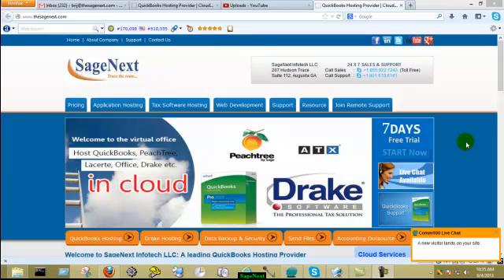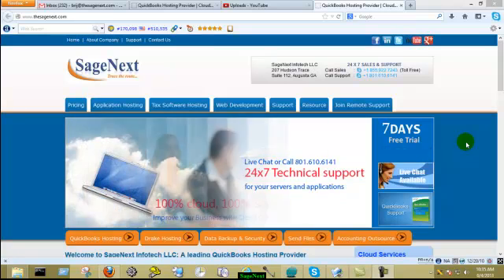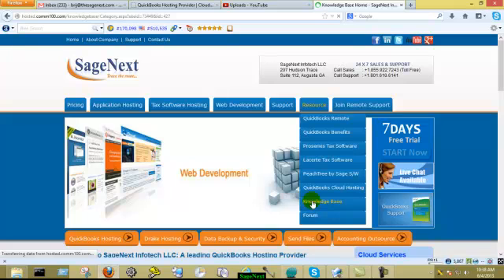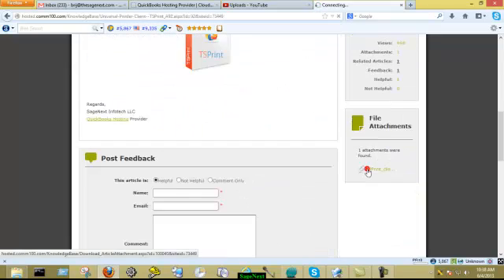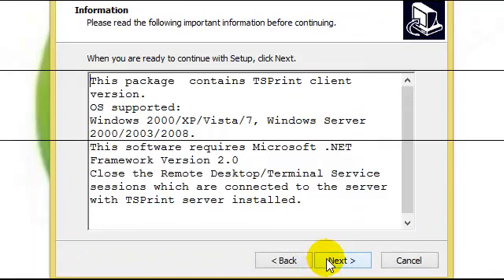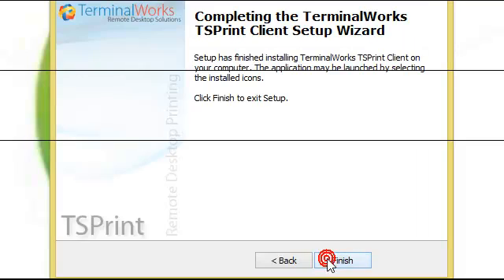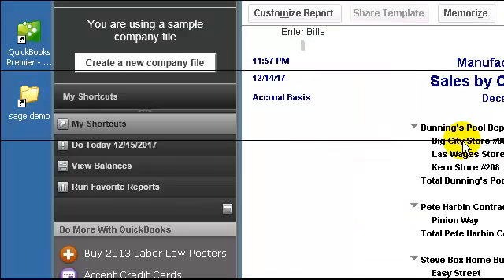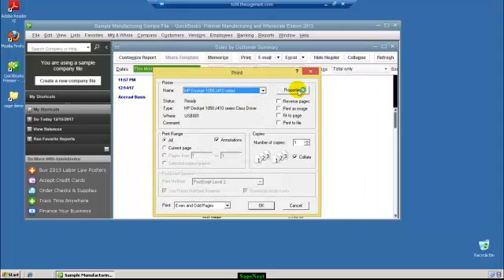QuickBooks Hosting Printing Demo by Sagenext Infotech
Printing on QuickBooks Hosting server is simplified by Sagenext Infotech. Check out this video and install TSPrint software on your computer that will allow you to get your printers working with remote server. TSPrint supports all kinds of printers- local and network.